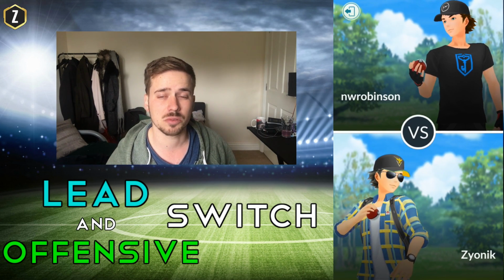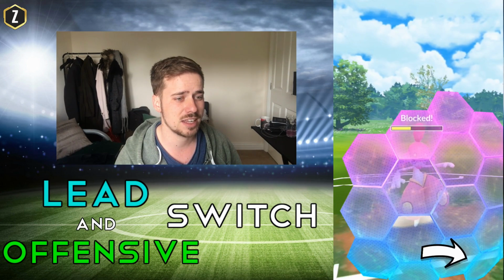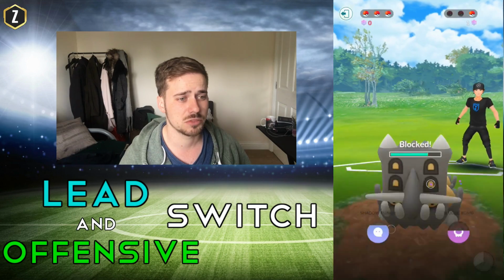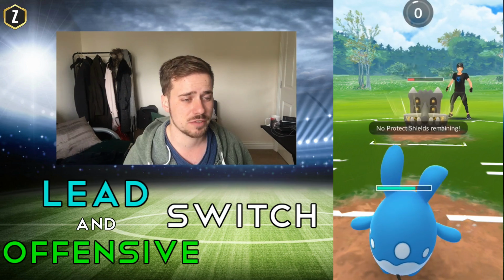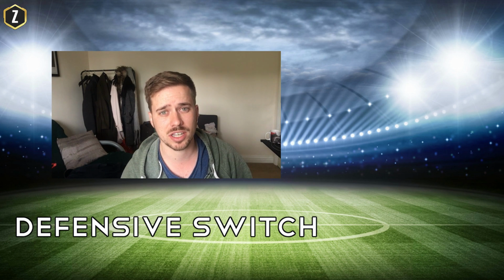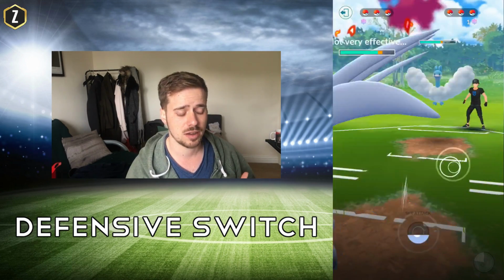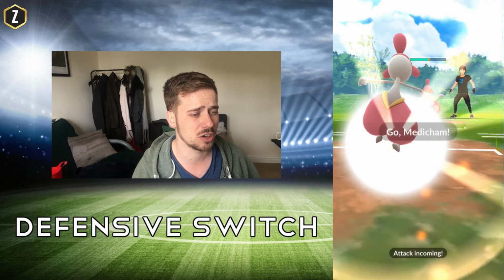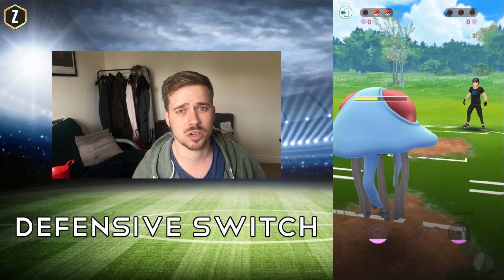Strategies to Dominate | Regionals | Pokemon Go PvP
In to days video we cover how to properly switch in Pokemon Go PvP. We cover lead switching, offensive and defensive switching and we also talk about how to switch while a charge move is going off.